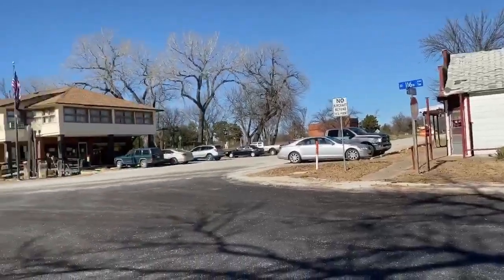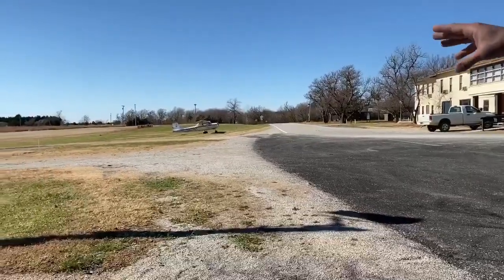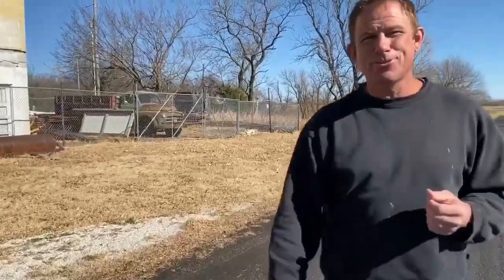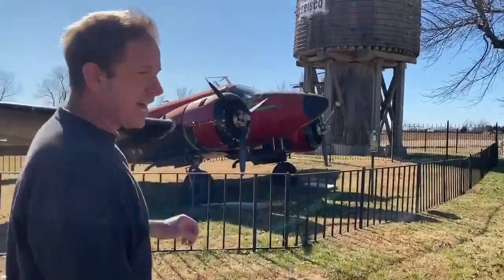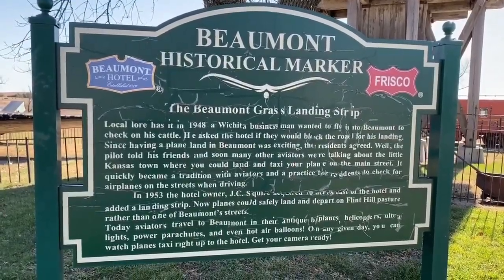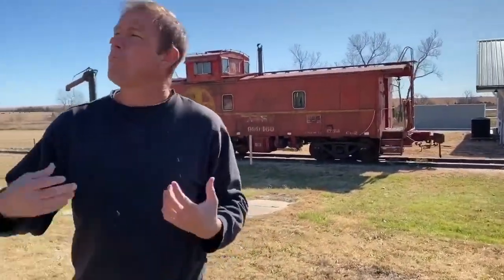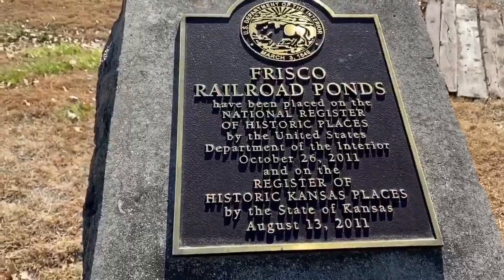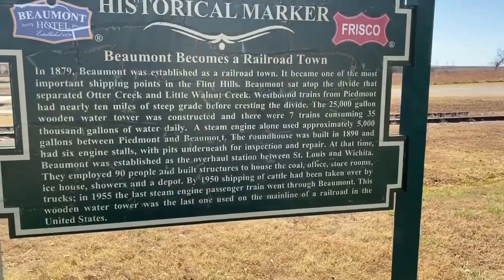The Beaumont Hotel & RV Park in Kansas! An old Dodge Truck, Rail Road History, & aviation history!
Here’s the first video from the Beaumont Hotel & RV Park we stopped at today in Beaumont, KS. This is the place we talked about tonight on the Sunday Night Live Chat! and it’s a super cool place! We went after a load of parts this weekend and stopped here for lunch on the way home! They only have one old truck, and it’s a 1952 Dodge. When I checked with management about the truck and asked if I could do a couple of videos, they told me the Dodge still runs and they use it for their maintenance vehicle around the property! Even though that’s the only truck in this video, there’s a ton of cool airplane and train history at this place! They have an airplane on display that has a VERY interesting history. The wooden water tower was built for the railroad in the 1880’s and it still stands today! The hotel was built in 1879 and is completely remodeled and fully modern. The really cool thing about this place is that if you’re a pilot, they have a grass landing strip and you can literally fly in, land, taxi down the street, park in a designated aircraft parking area, and go in for lunch (Be sure to watch to the end of the video)! Even though there isn’t a lot of cars or trucks in this video, I just thought it was a really cool place with amazing transportation history and I wanted to share it with everyone! I hope you enjoy it! I have one more video of this awesome place that I’ll get posted soon!